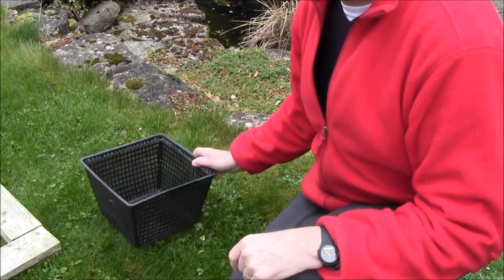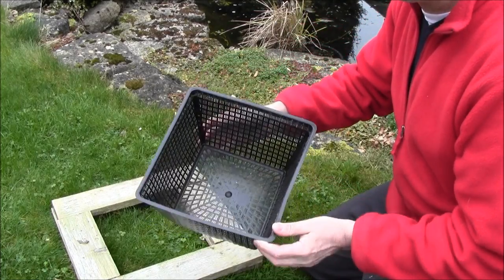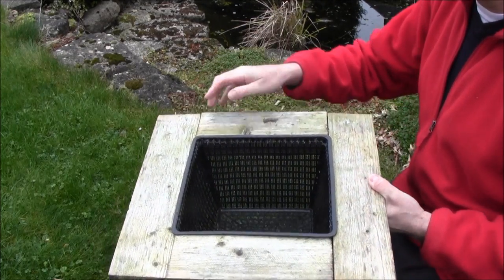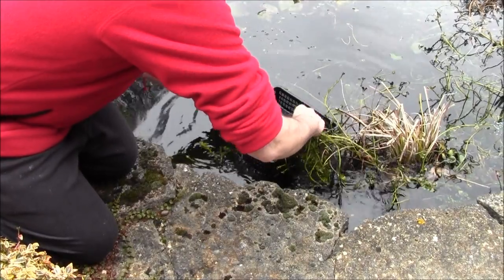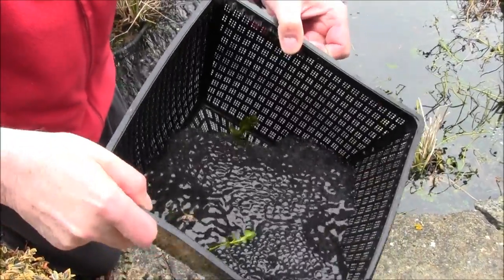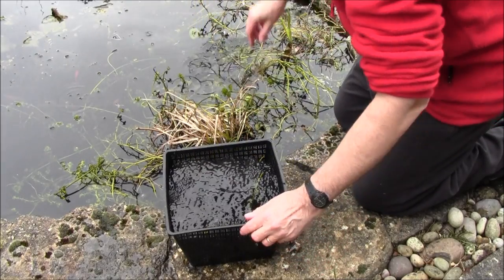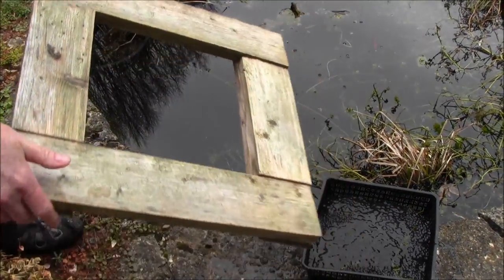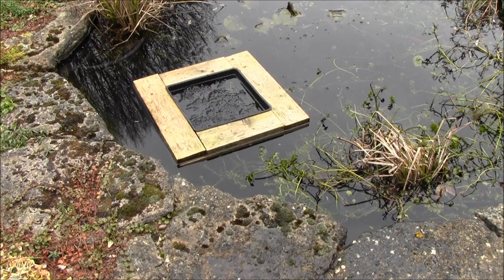How To Prevent Frogspawn from Being Eaten by Fish and Dragonfly Larvae etc